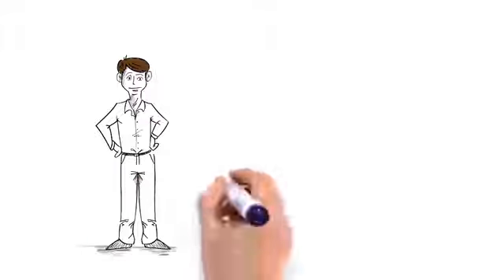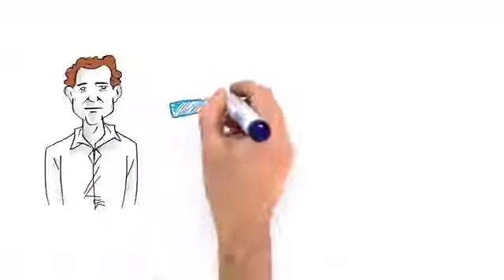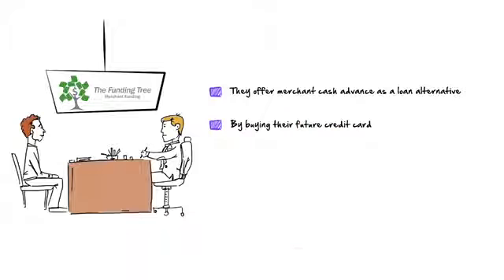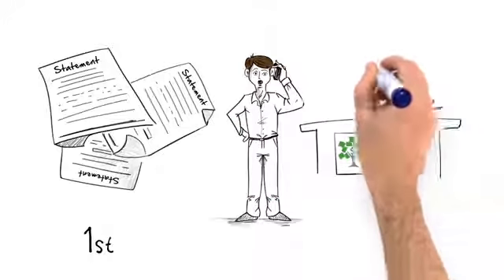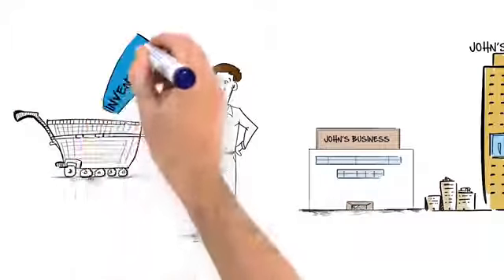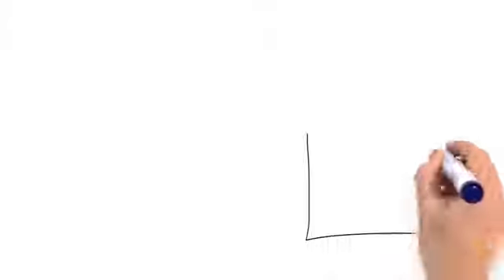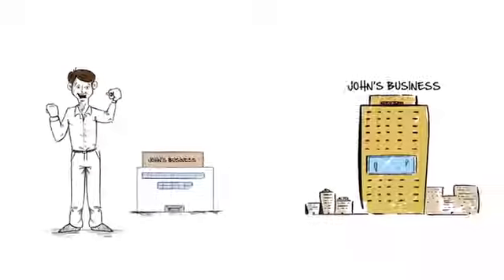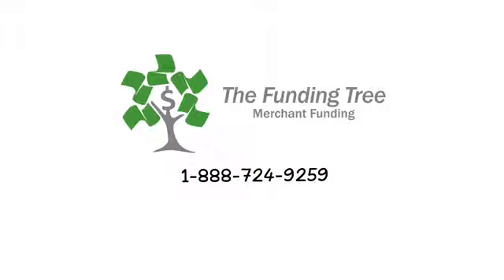Animated Explainer Video Portfolio - WebBased.com - The Funding Tree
Graphic design explainer video for The Funding Tree provided by WebBased.